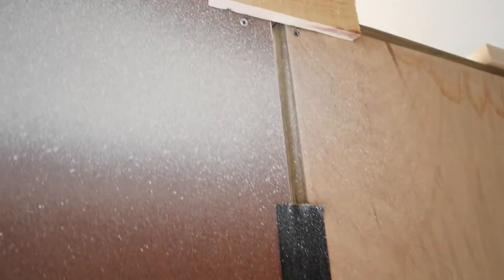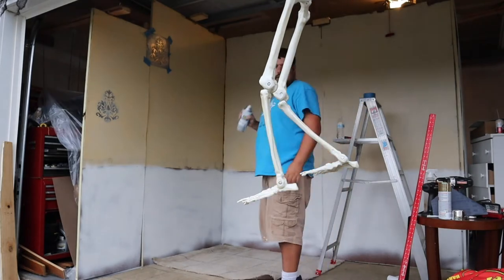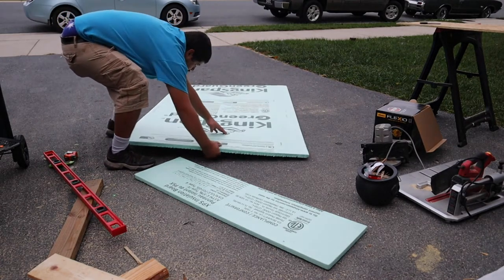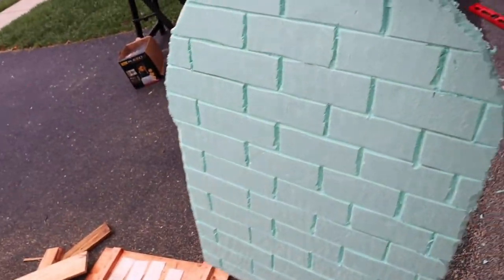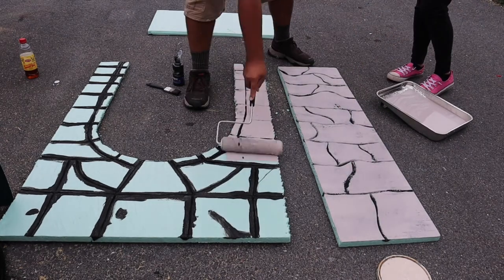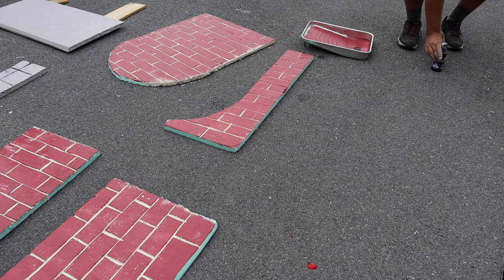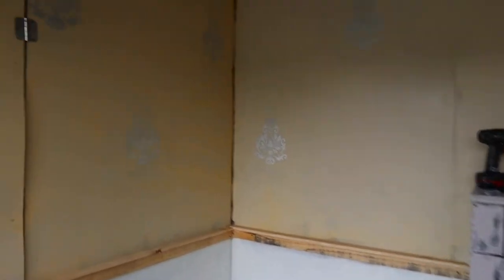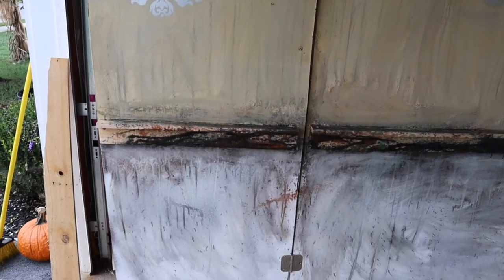Diy Haunted Garage Wall painting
In part 2 we are painting the walls and adding texture to them with base boards, Chair rail and distressing the walls to make them look old and dirty. We also make a fire place too.

If you would like to donate to us to create more content use this